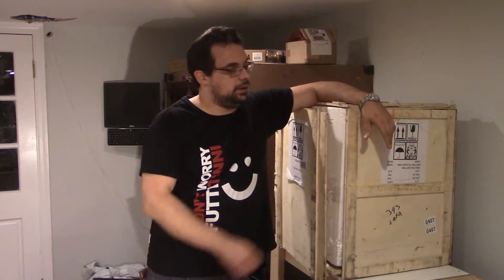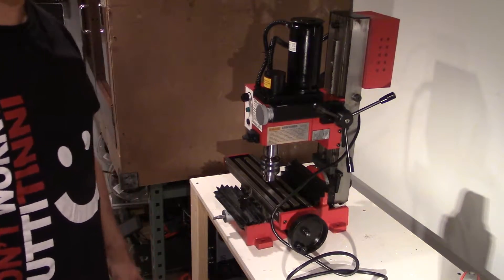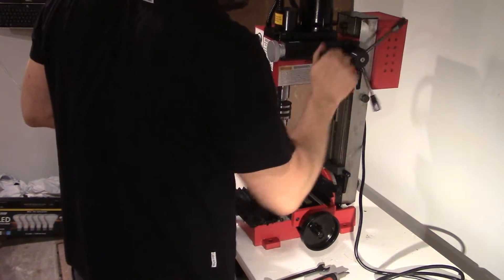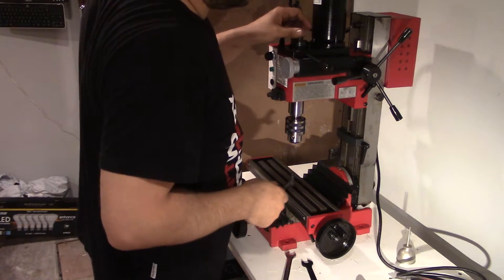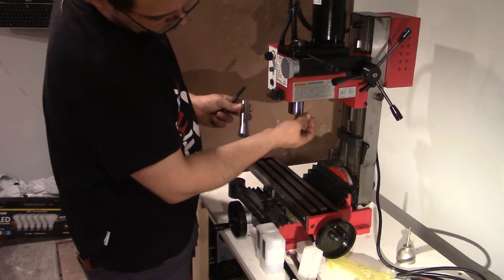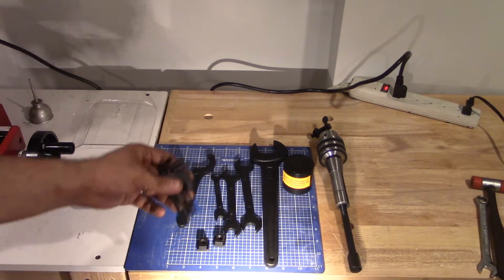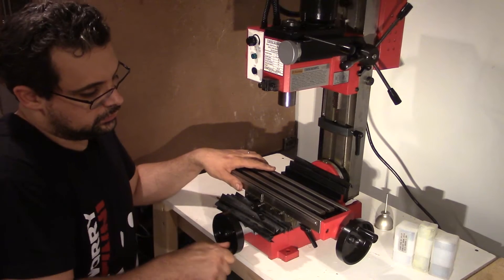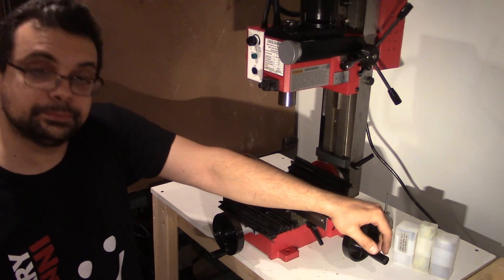Mini Mill Unboxing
These are the milling cutters I plan on using on this machine.
YG1 6mm Endmill
YG1 1/4 inch endmill for alu
Quick change tooling
R8 Collet Set
The supposedly higher end version of my mini mill